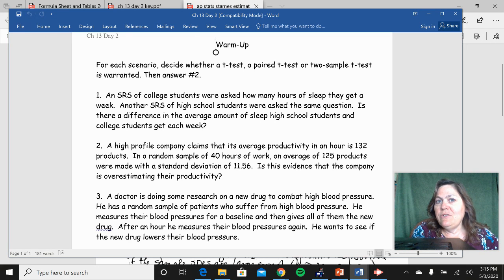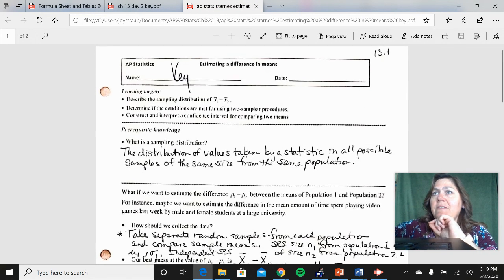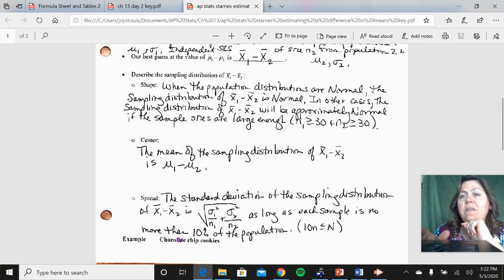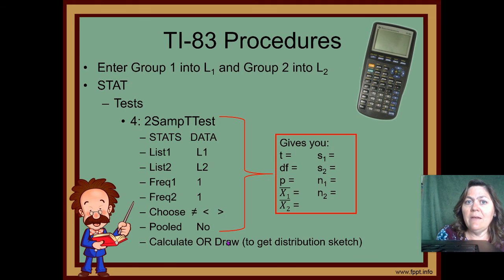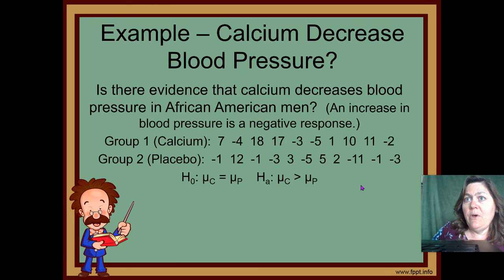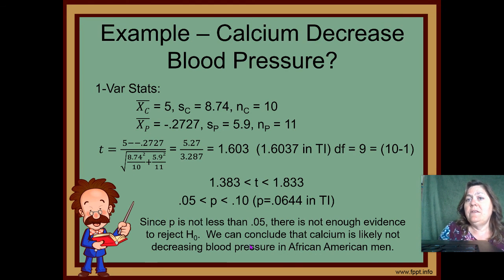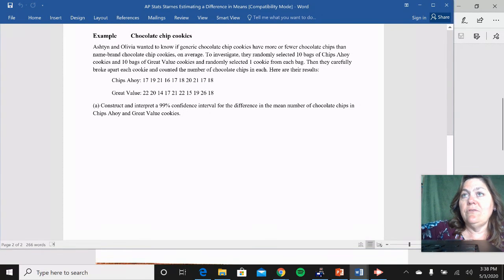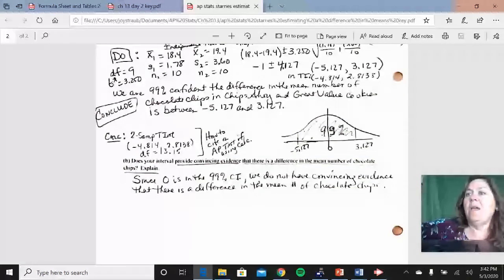Ch 13-1 Day 2 Notes w/ WU & Worksheet